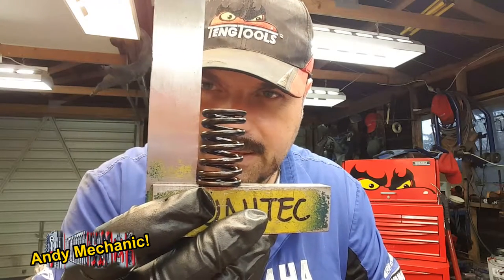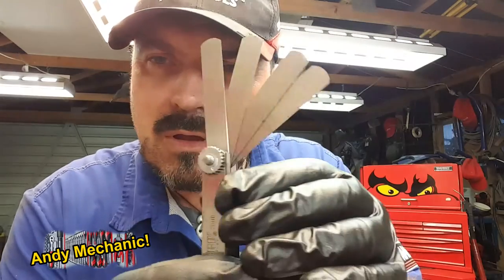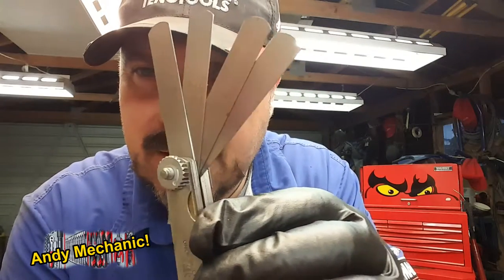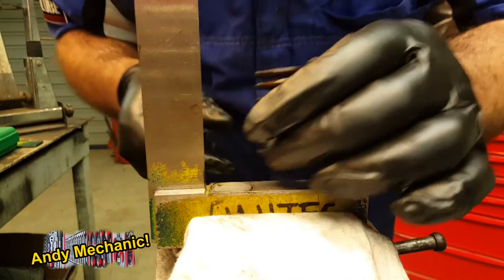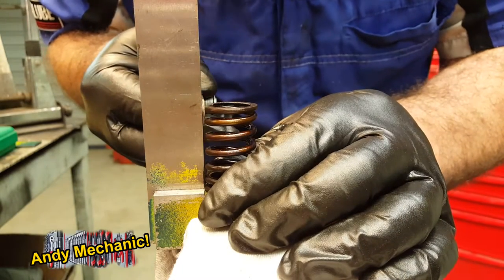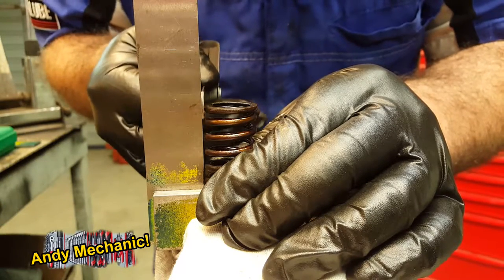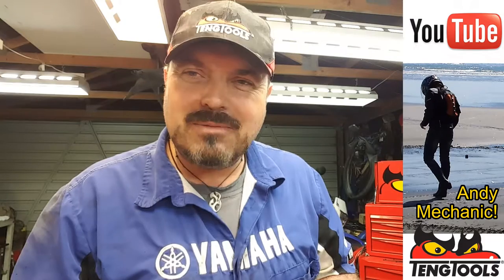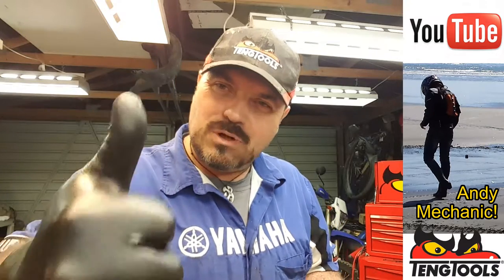Toyota Rav4 checking valve springs for squareness #1122